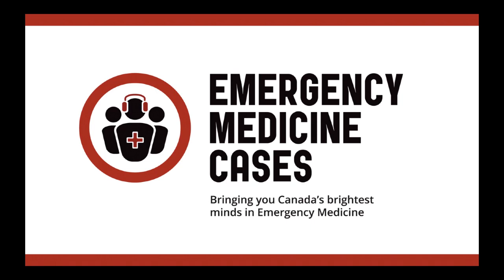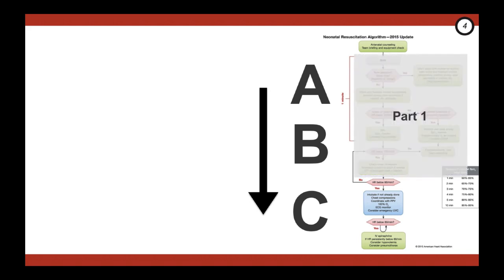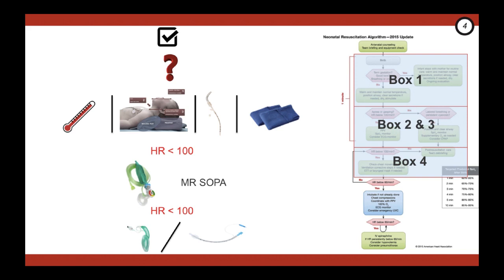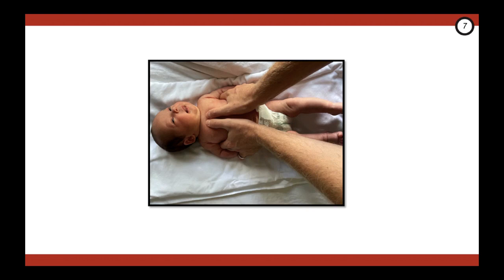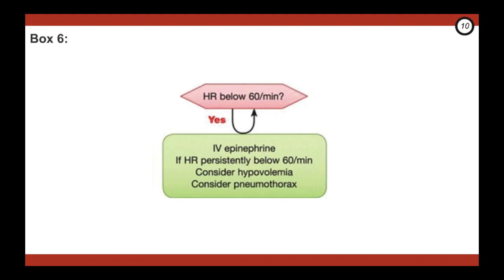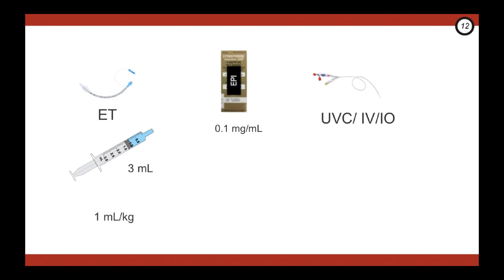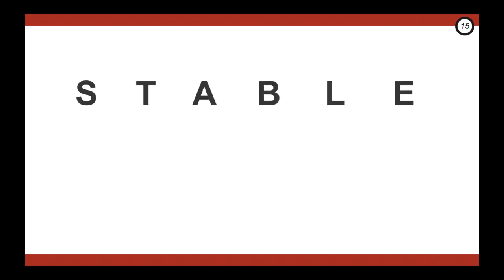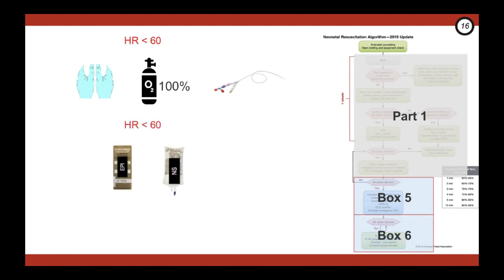Neonatal Resuscitation (Part 2)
EM Cases Rapid Reviews Video